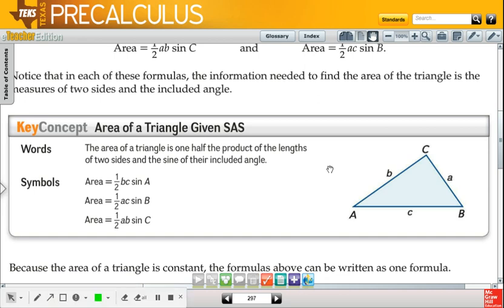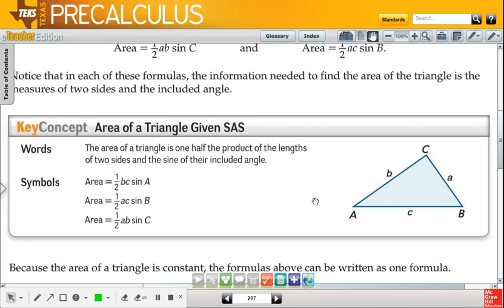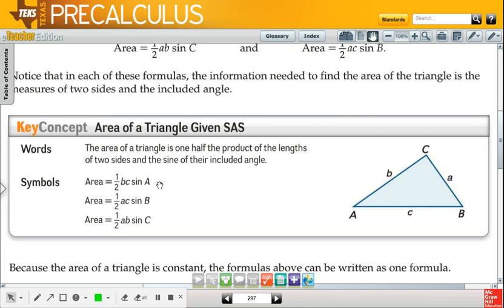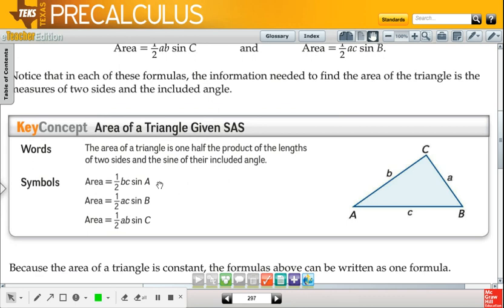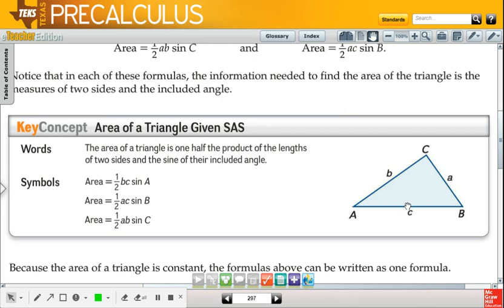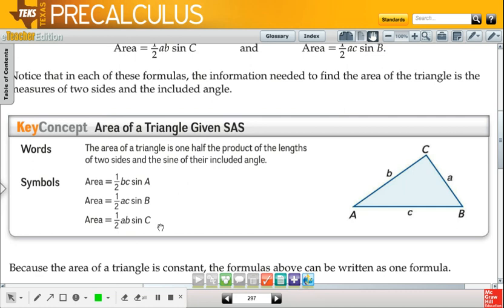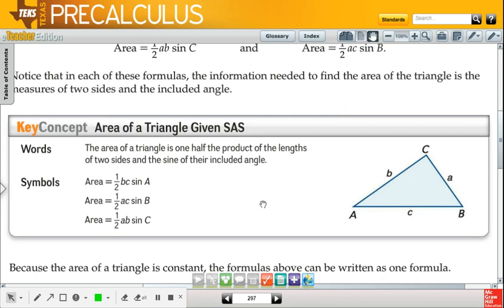4.7C Area of a Triangle Given SAS Definition